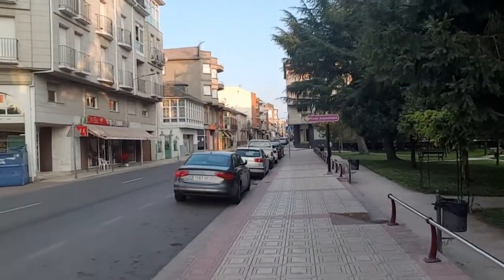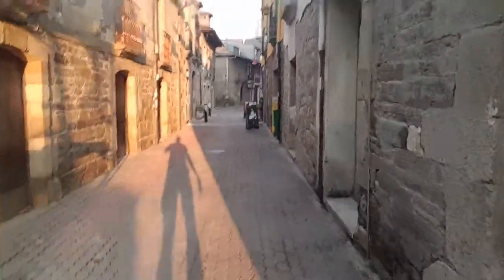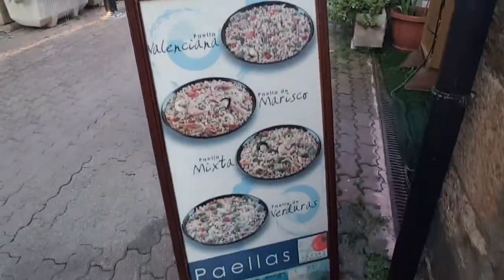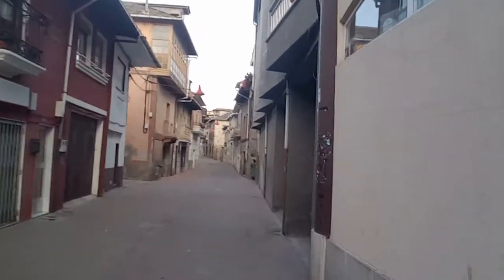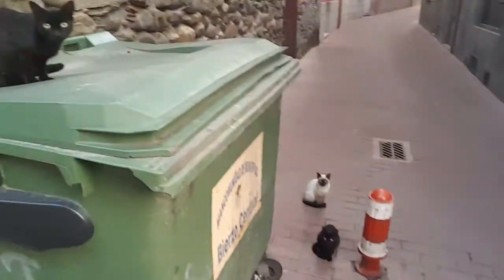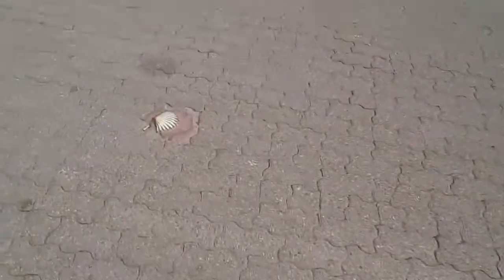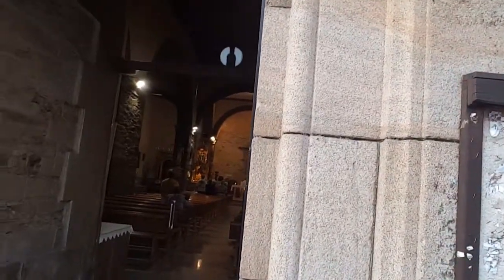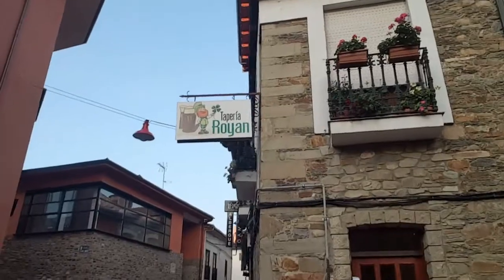Walking cacabelos.Spain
A walking tour of Cacabelos, Spain. One of my top beautiful cities on the camino de Santiago.